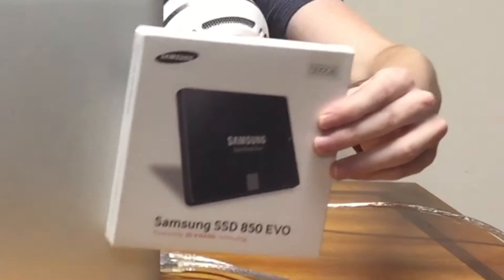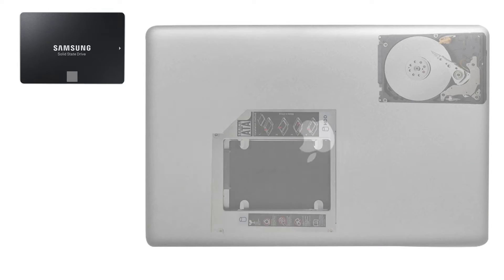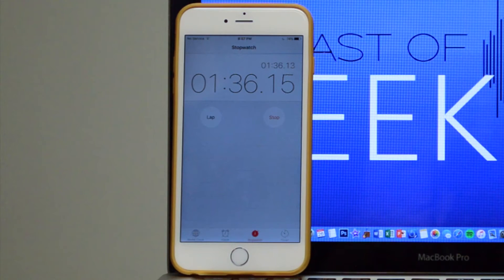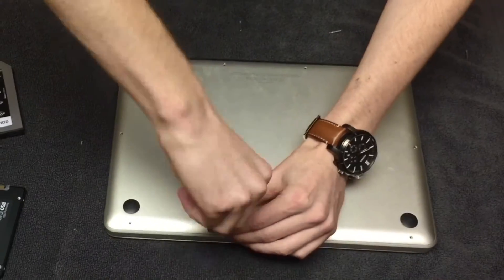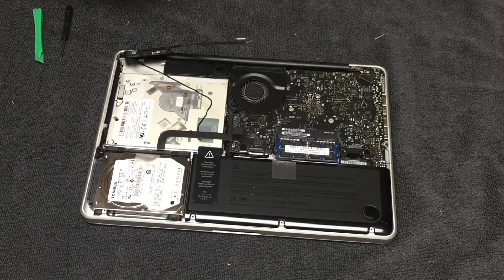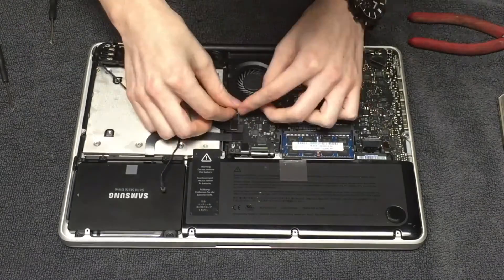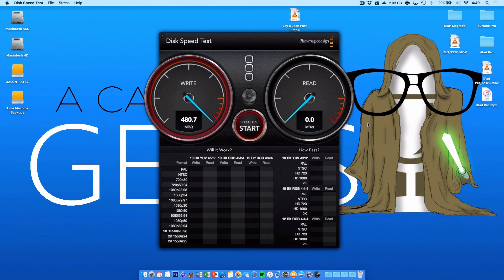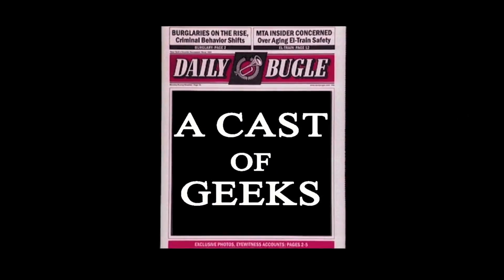MacBook Pro REVAMP: Optical Drive Removal & SSD Upgrade w/Speed Tests!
ALL PRODUCTS USED:
Samsung EVO 850 Series Drives:
500 GB (other storage options available)
SATA Optical Bay Adapter

Jalon and Jake upgrade a Late-2011 13” MacBook Pro with a SSD using an optical bay adapter to see if this machine can be made relevant by the upgrade. Note: this upgrade is only compatible with NON-Retina MacBooks. This process will also be similar to the non-retina 15” models. All other notebooks can expect similar results, but, obviously, the process will vary.